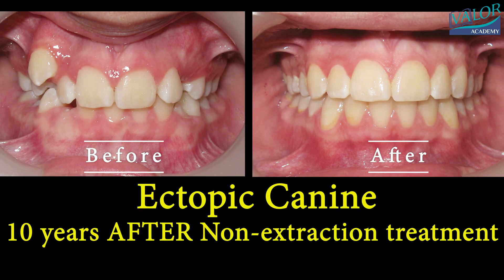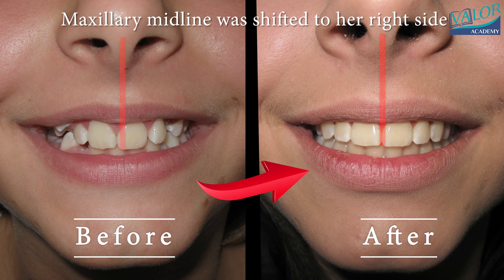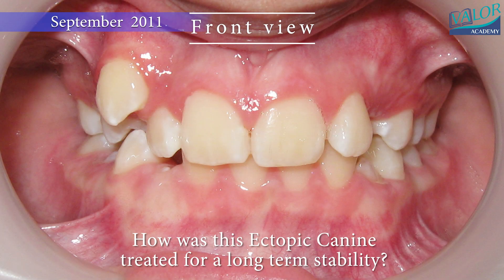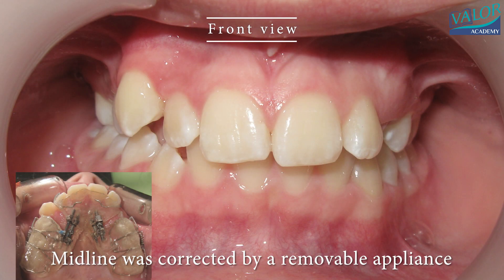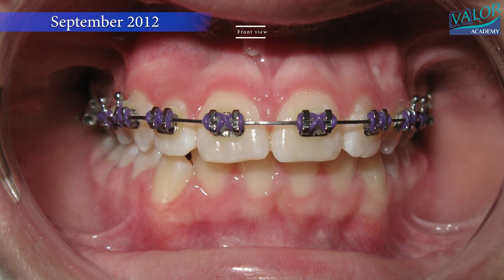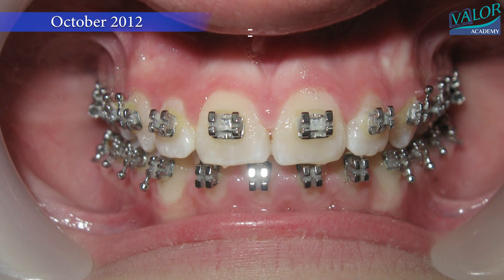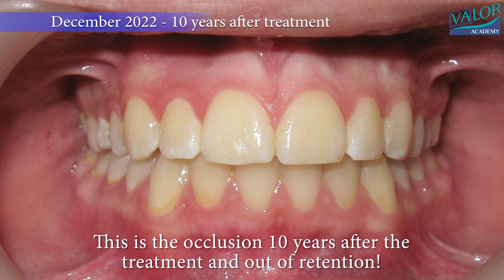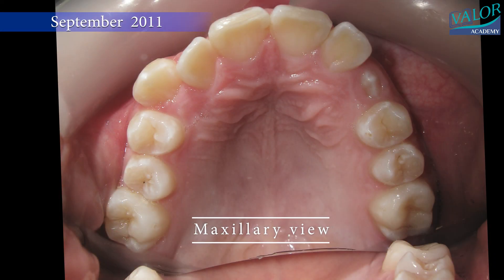HOW BRACES WORK - TIMELAPSE of ECTOPIC CANINE - 🧛‍♀️ tooth and Non-Extraction treatment in 4K ❗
In this video, we present a timelapse of NON-extraction life-changing orthodontic treatment, followed by an 10-year progression, illustrating the remarkable impact it has had. In this journey, a young individual with ectopic canines and a midline shifting underwent a full smile transformation.